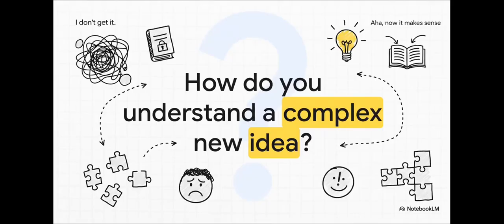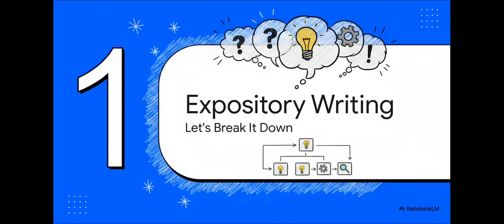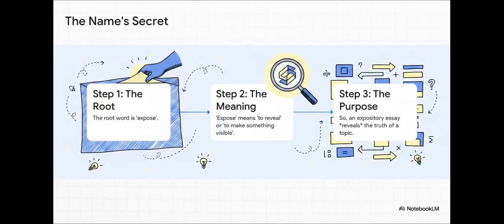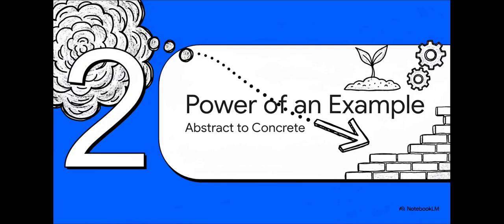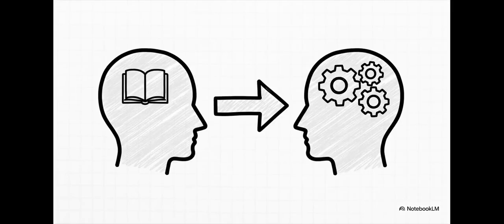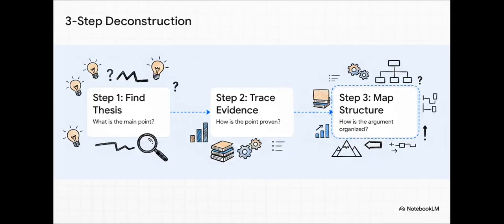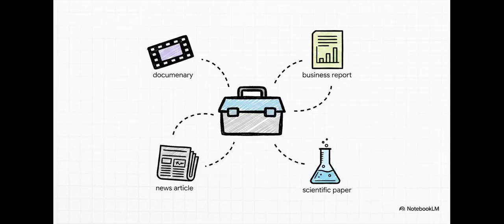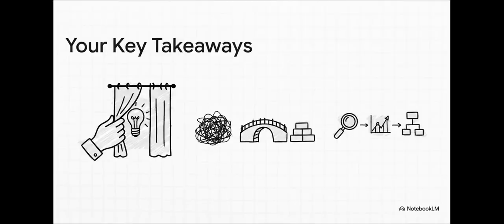Expository Essay Writing Explained |Analysis Alley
Expository Essay Writing Covered